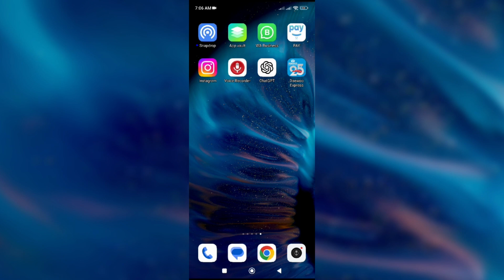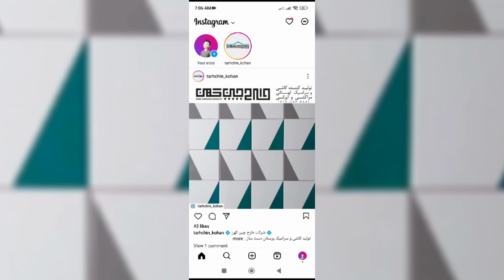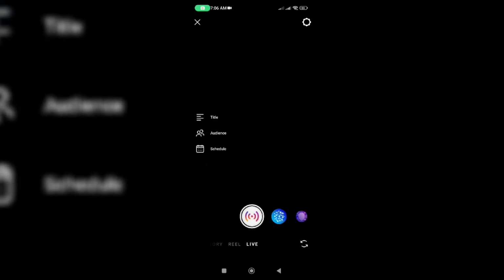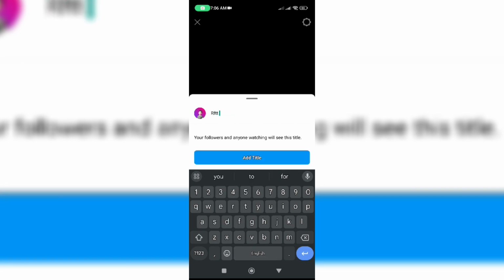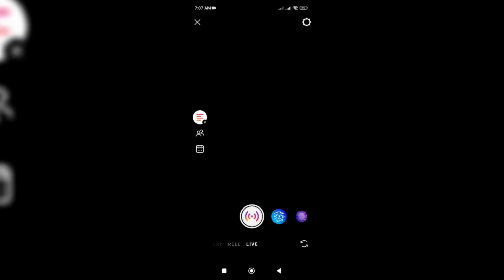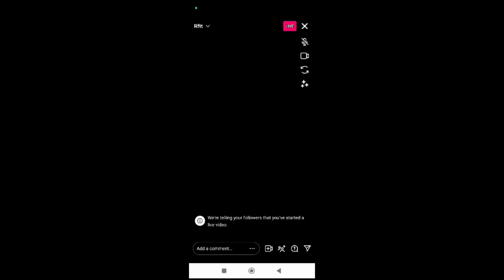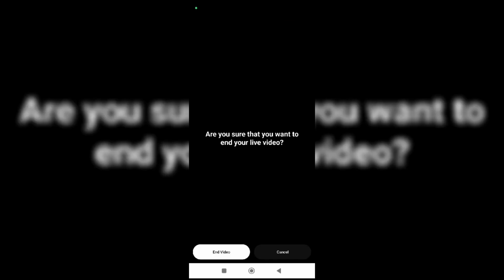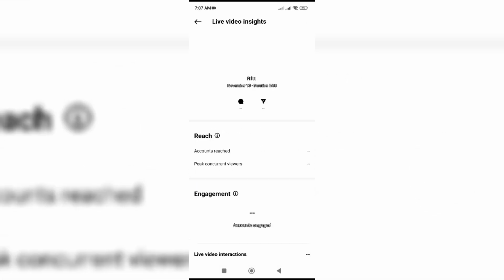How to Go Live on Instagram | Invite Someone on Instagram Live | Add People on Instagram Live